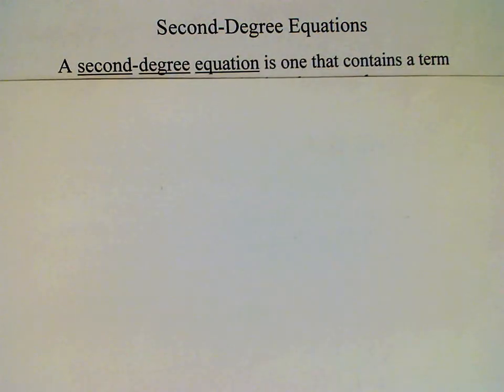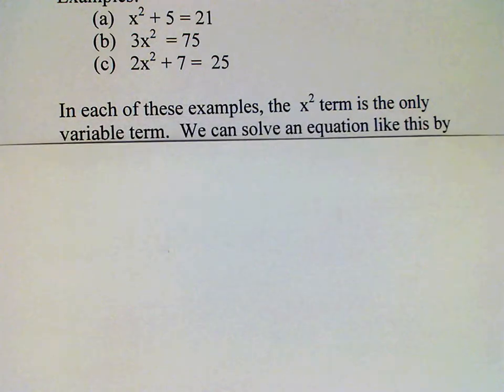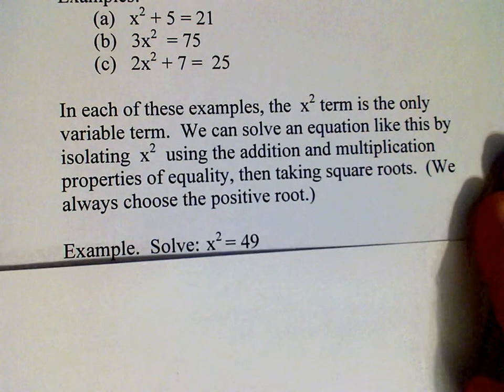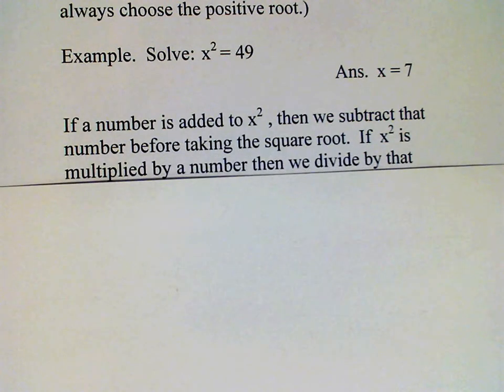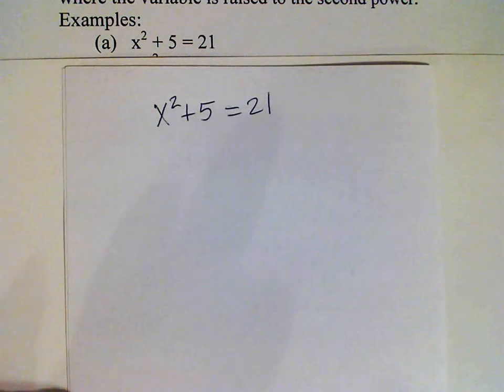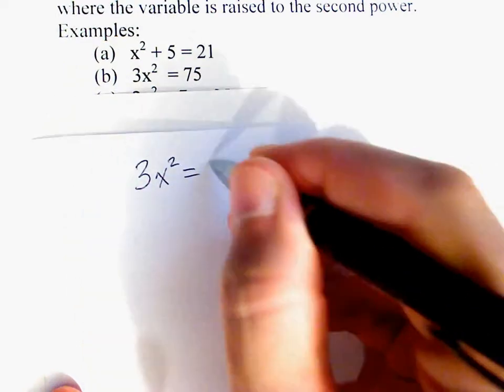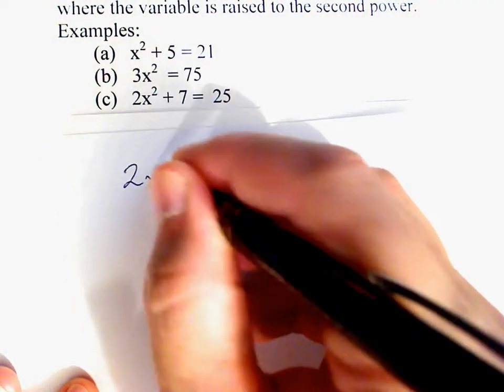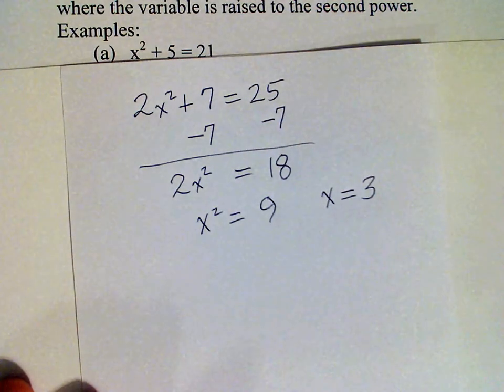Second Order Equations 1